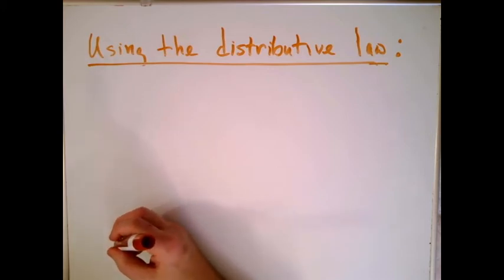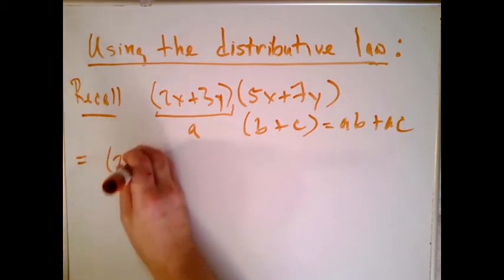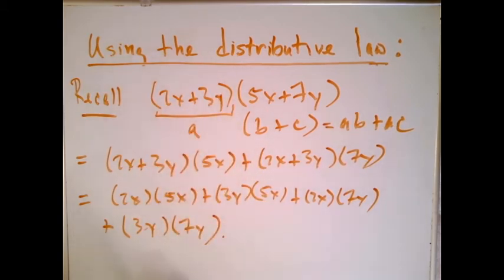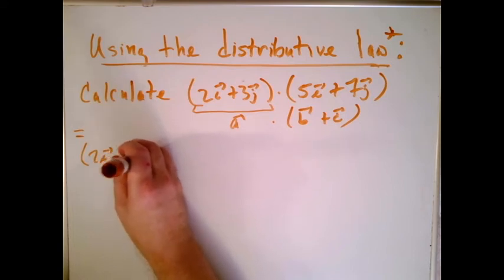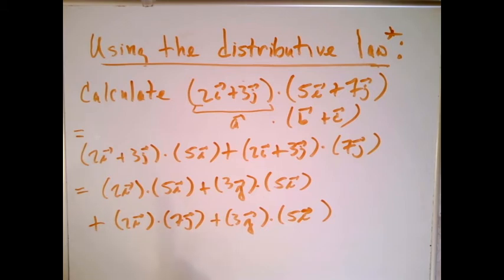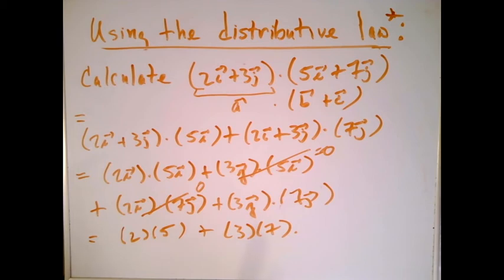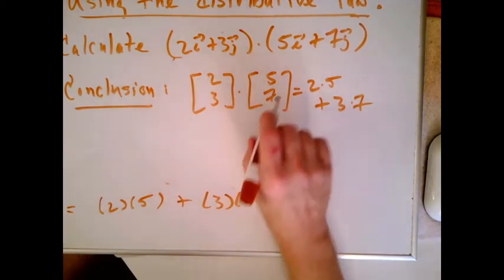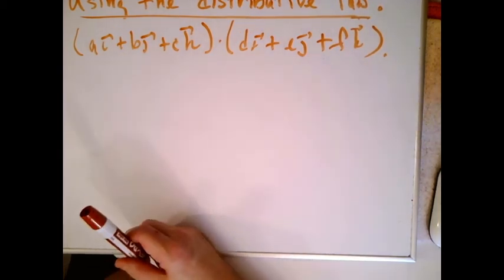UsingTheDistributiveLawToCalculateDotProductExample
We use an example of multiplying polynomials using the distributive law to show how to use the dot product distributive law to calculate general dot products